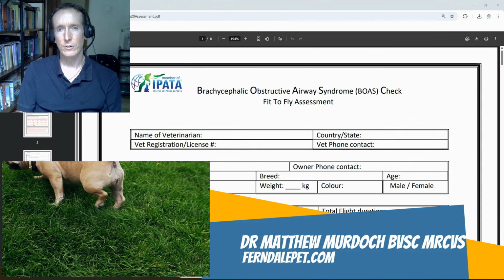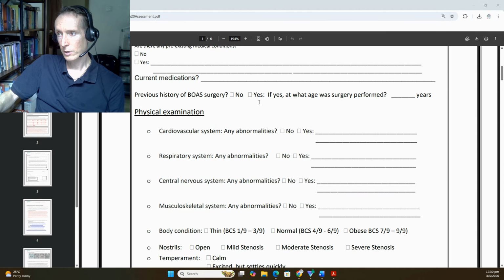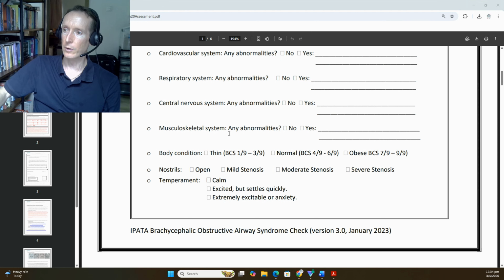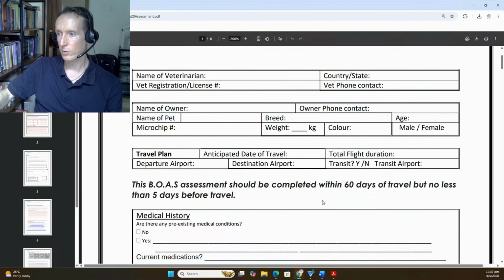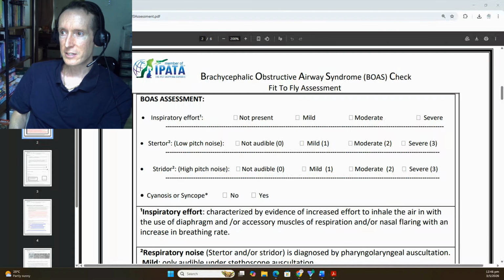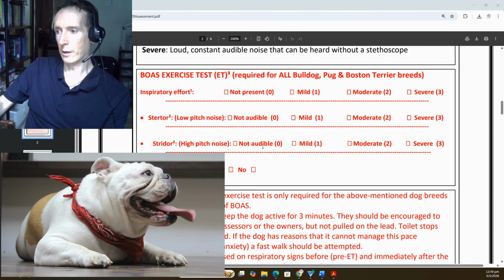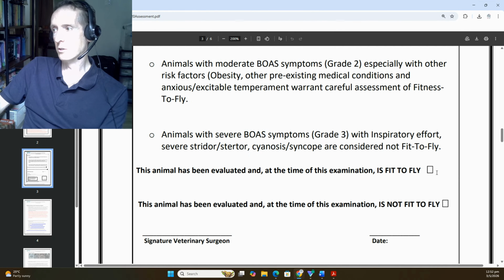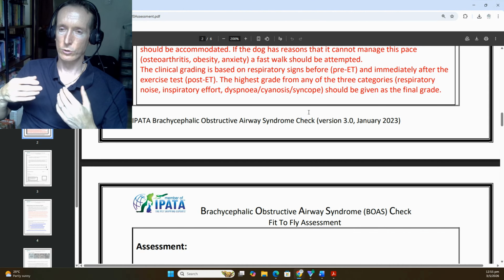FLAT FACED BREED tests for pet travel. Step-by-step on the BOAS test forms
If you own a Frenchie, Pug, Bulldog or other flat-faced dog and you’re planning an international move, this is one of the most important safety checks to understand before booking a flight.

Flying internationally with a flat-faced dog such as a French Bulldog, Pug, Bulldog, Boston Terrier, Shih Tzu or similar breed can carry extra breathing risks — and in some cases, airlines or destinations may require a BOAS assessment before travel.

In this video, Ferndale's vet walks through the BOAS testing form step by step and explain what each section means for dogs flying internationally, whether the test is required by the airline or recommended for safety.

Dr Matthew has personally carried out hundreds of BOAS assessments over the last 5 years for pets travelling to destinations including Singapore, the USA, UK, Australia, Dubai, New Zealand and others. This walkthrough is designed to help pet owners understand what the test involves, why it matters, and how it can help assess whether a brachycephalic dog is suitable for air travel.

In this video, we cover:

What BOAS testing is
Why flat-faced dogs are higher risk when flying
When airlines or destinations may ask for BOAS assessment
How the 3-page BOAS form is completed
What vets are looking for during the assessment
How the result may affect international pet travel plans
Why this test is not just paperwork — it can be an important safety check

This video is especially useful for owners of French Bulldogs, Pugs, English Bulldogs, Boston Terriers, Shih Tzus, Pekinese and other brachycephalic breeds planning international travel.

For professional help relocating your pet internationally, contact Ferndale Pet Travel.